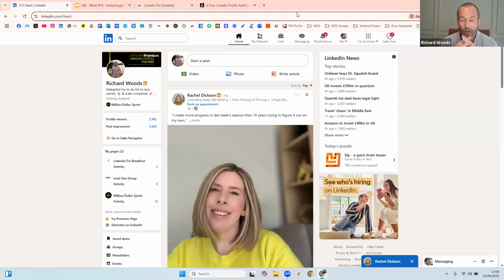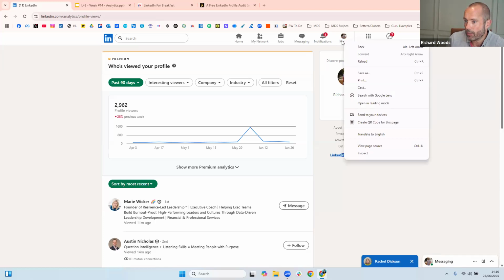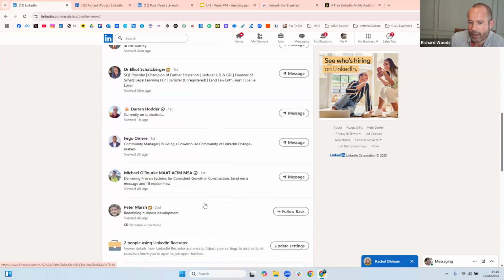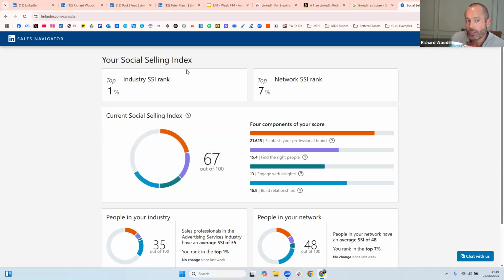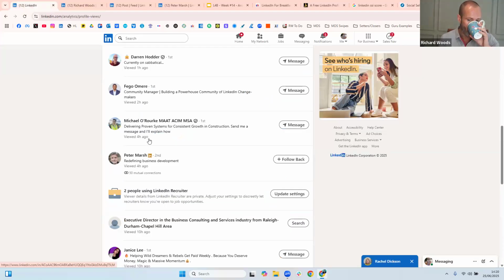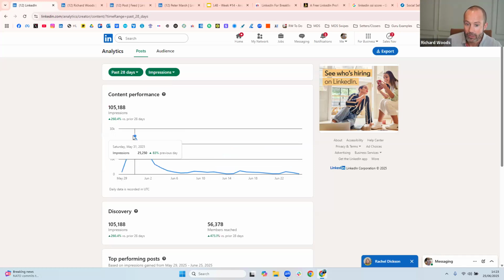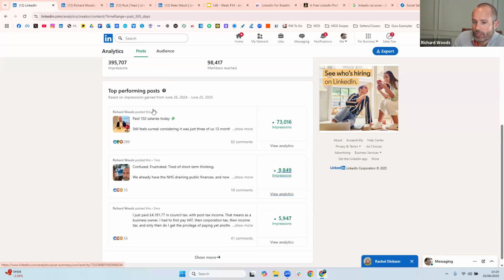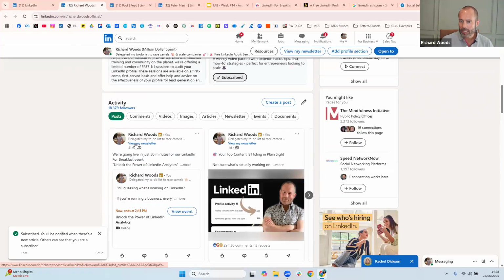Unlock the Power of LinkedIn Analytics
Still guessing what’s working on LinkedIn?

If you’re running a business, every minute you spend creating content or engaging online should be moving the needle — not just ticking a box.

In today's session, we covered:
✅How to understand what content performs and why
✅Simple tweaks that grow your reach and spark conversations
✅Exactly which content drives visibility, engagement, and leads and how to do more of it